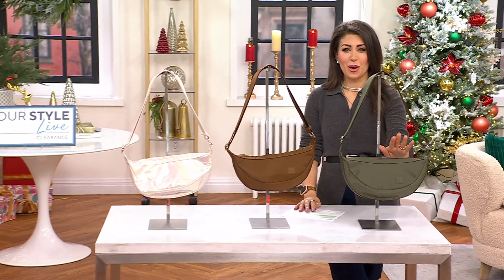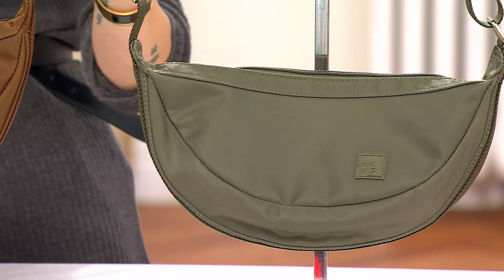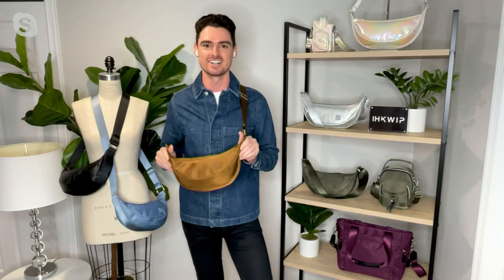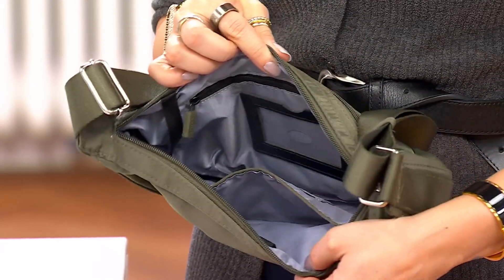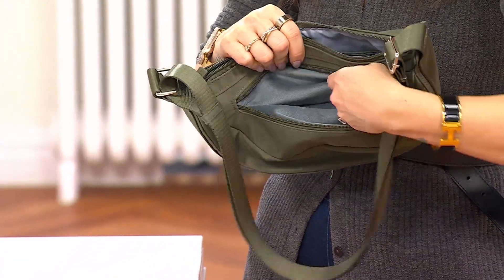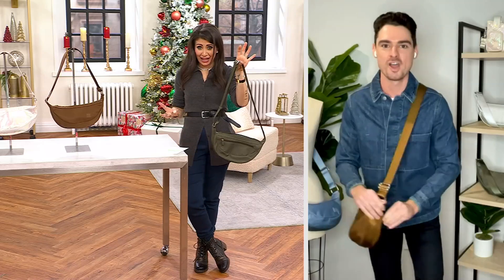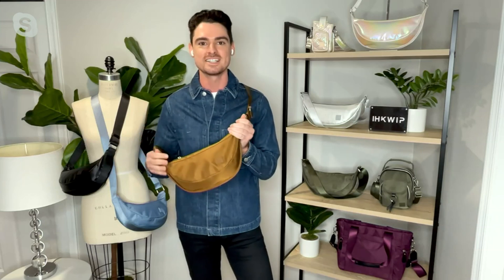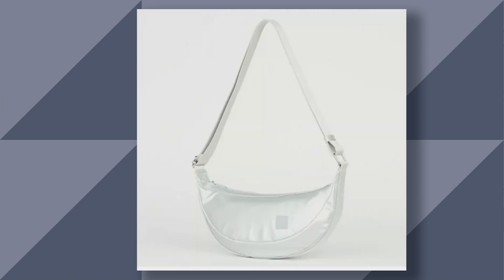IHKWIP Crescent Sling Crossbody on QVC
IHKWIP Crescent Sling Crossbody

If the supple design, handy exterior phone pocket, and interior organization (with built-in wallet) of this mid-size crossbody don't already have you smiling, then the crescent shape most definitely will (it's smiling right back atcha!). From IHKWIP.